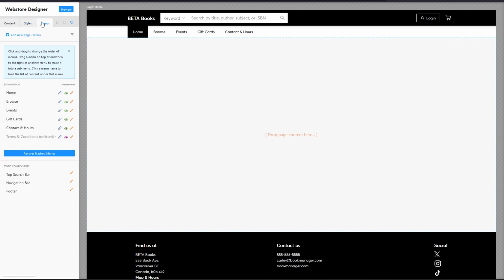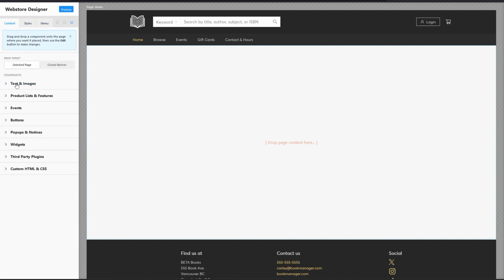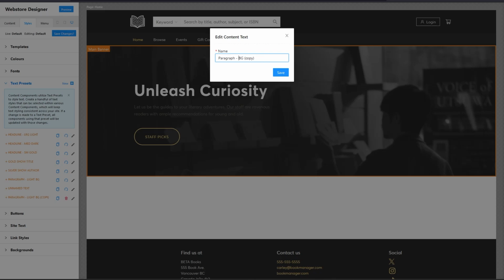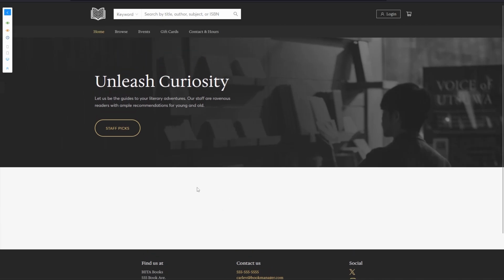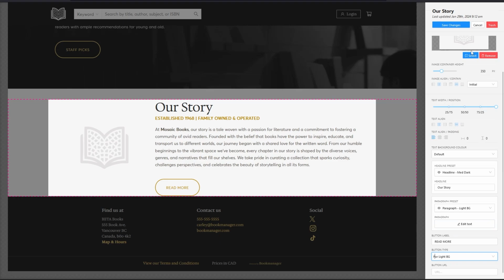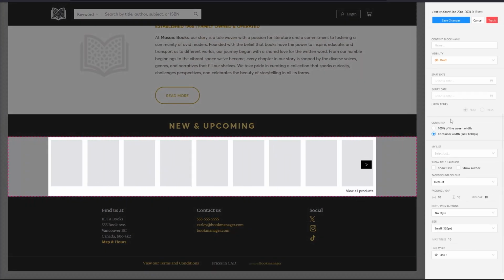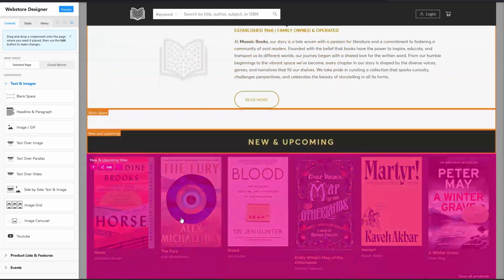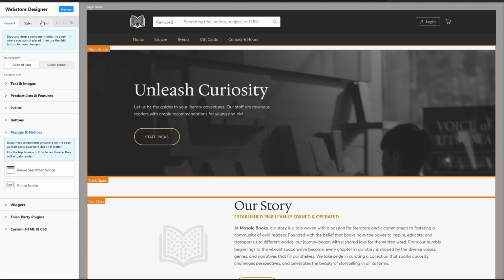The New Webstore Designer Preview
After over a year of development, we're ready to announce the new Webstore Designer! Slated for release in February or March 2024, the Webstore Designer is a brand new way to design and layout your Bookmanager Consumer Webstore. The new system features user defined presets for all styling elements to keep colours and text consistent, along with tailored content components that will allow you to design freely without the need for code or a dedicated web designer.

Follow along with Trevor as he creates a homepage from scratch. This is in no way a tutorial, but instead a showcase of some of the options and how you can whip together a site pretty quick once you get comfortable with the new tools.

To learn more about Bookmanager and our services, or to sign up for our waitlist, visit bookmanager.com.

Presented by Trevor Neill |  Bookmanager HQ, January 2024